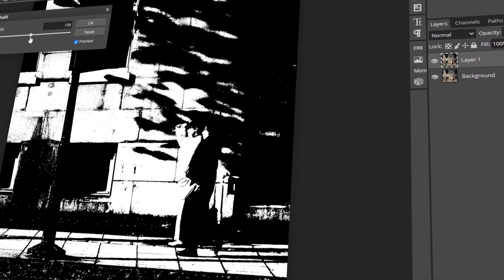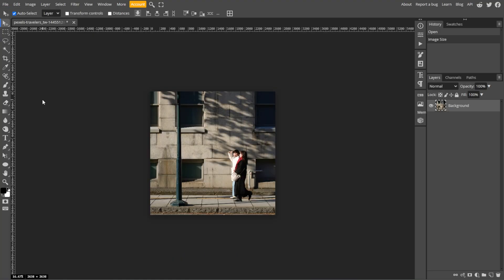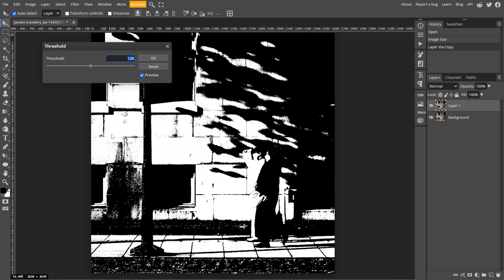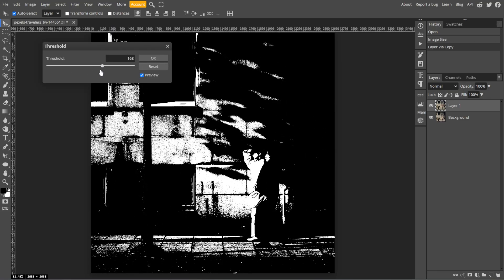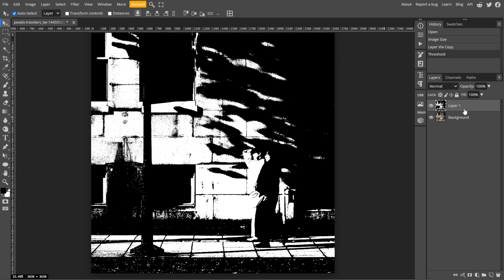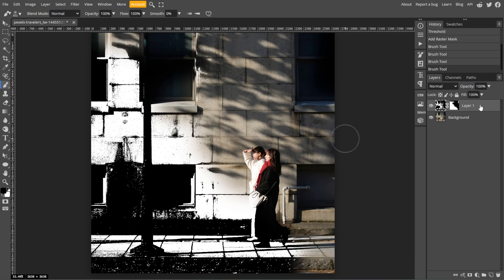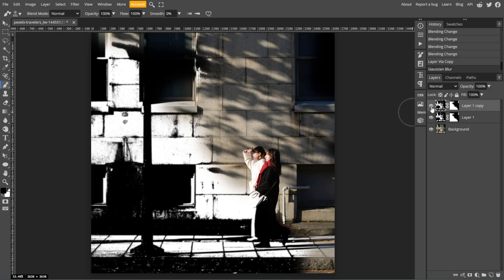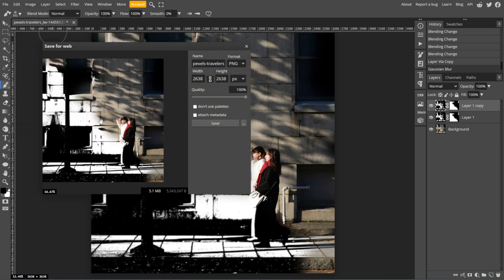How to Use THRESHOLD Like a Pro in PHOTOPEA (Tutorial)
Master the Threshold effect in Photopea with this professional tutorial. Learn how to adjust the contrast and create stunning black-and-white images with clear, sharp details using the Threshold adjustment tool.